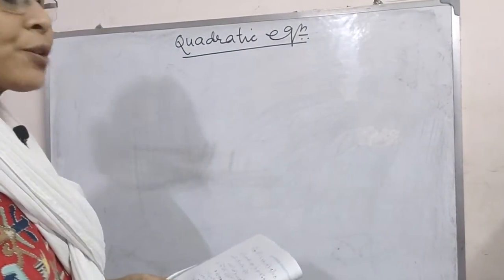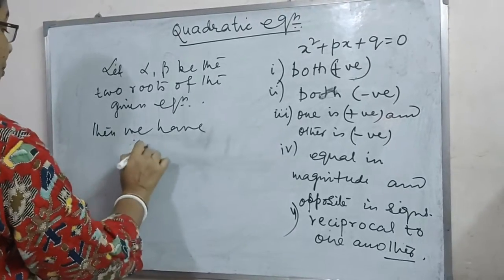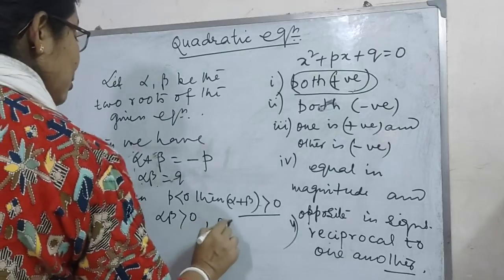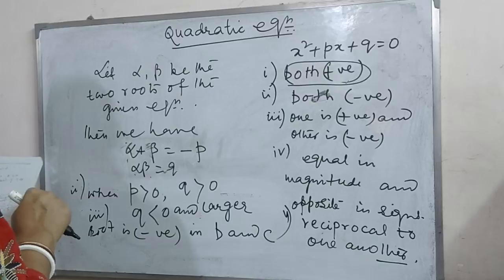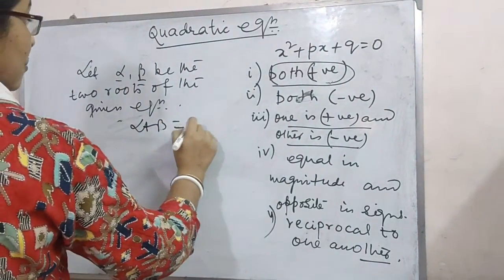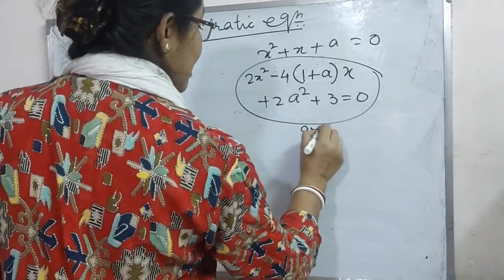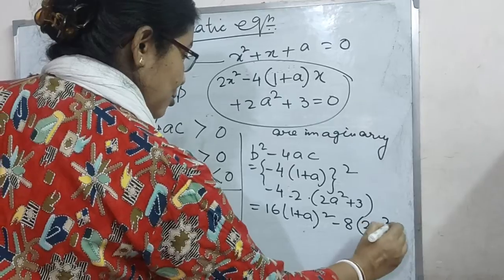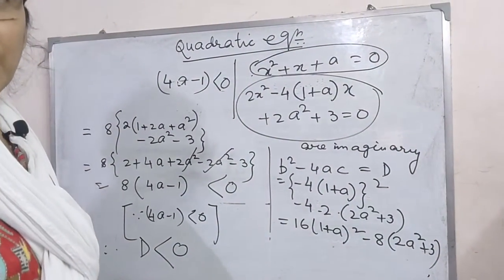Mathematics class 11 quadratic equation pr 10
Mathematics class 11 quadratic equation pr 10 by kuheli Ma'am